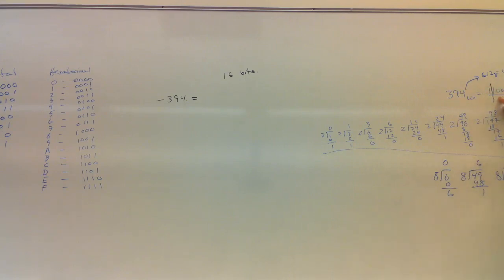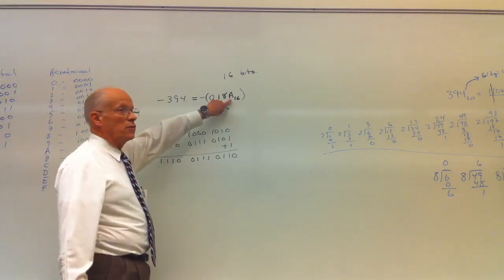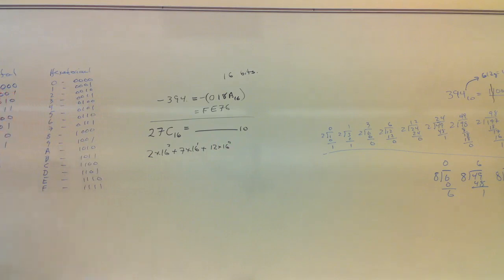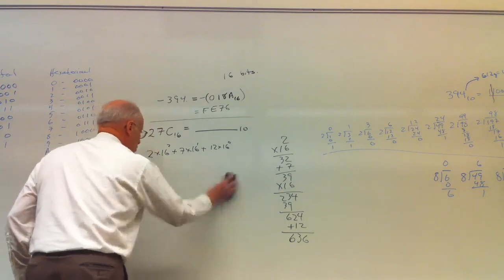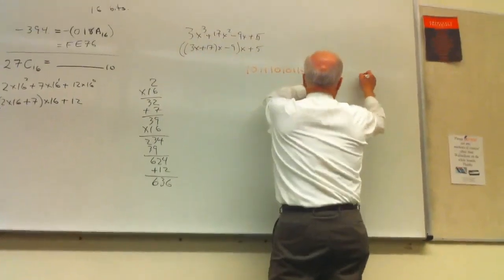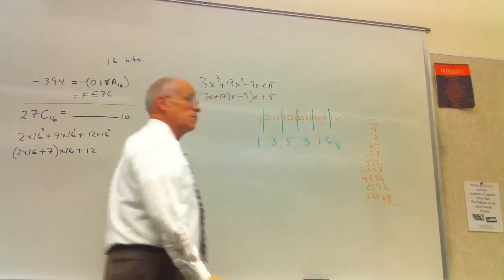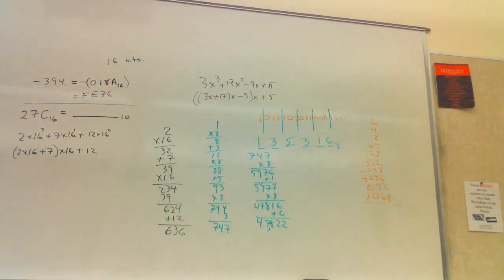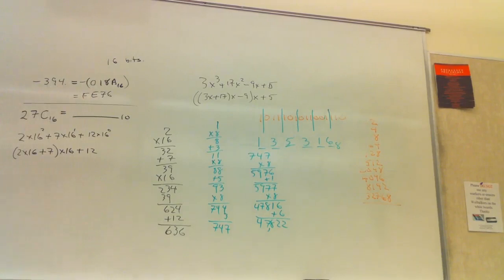18 UVU CS 2810 Computer Organization and Architecture 2011 Number base conversion